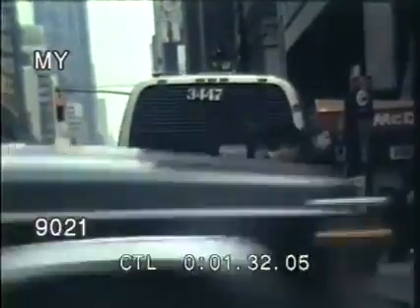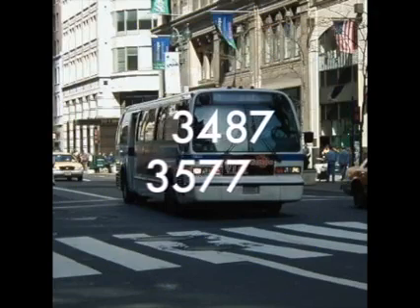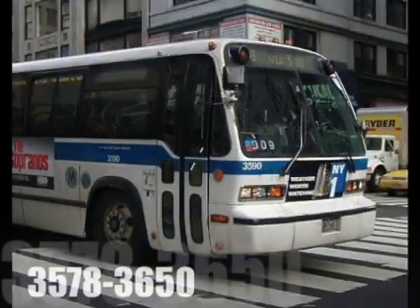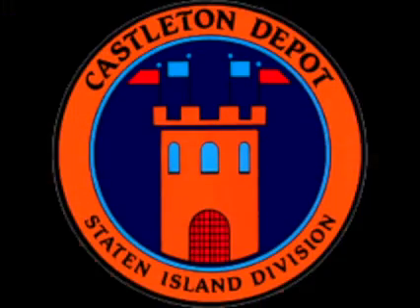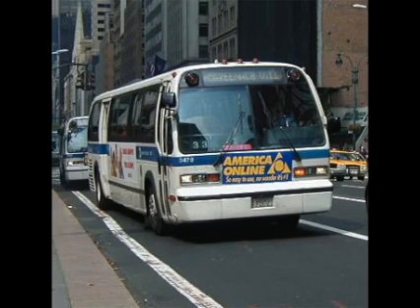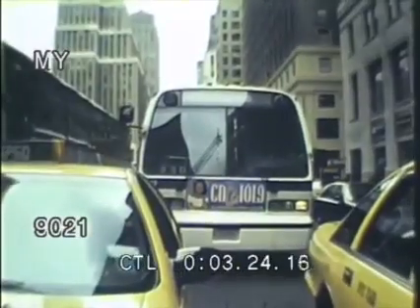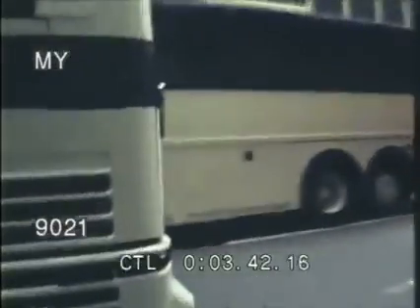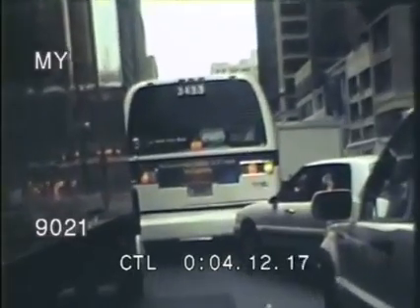NYCTA/MaBSTOA 1984 GMC T8J204 RTS Review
Kal-El reviews the 4th GMC RTSs delivered to New York City Transit

Credit goes where it's given!